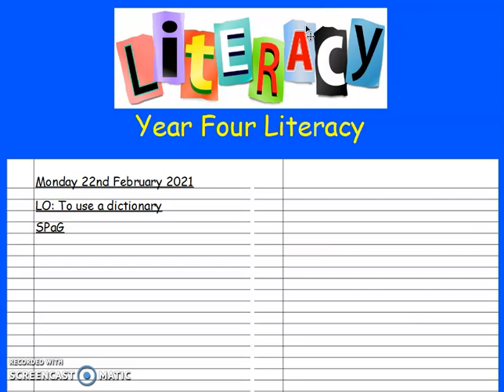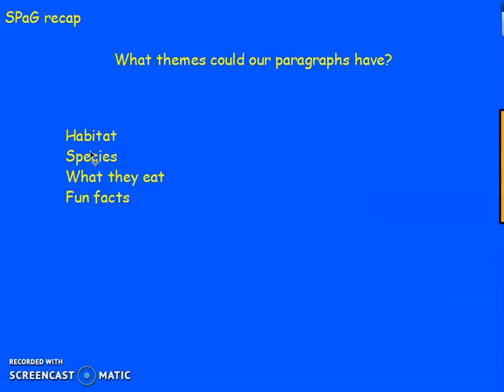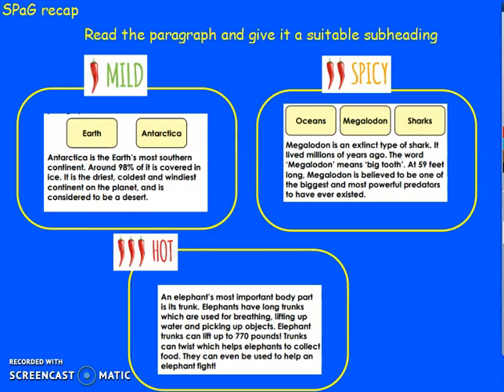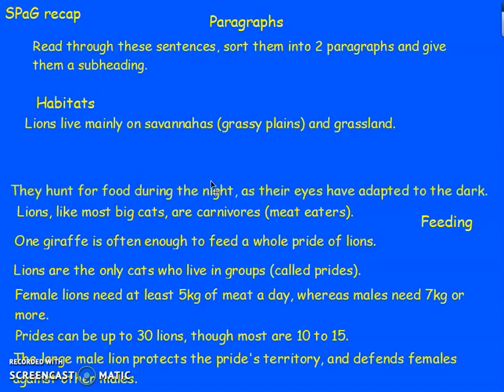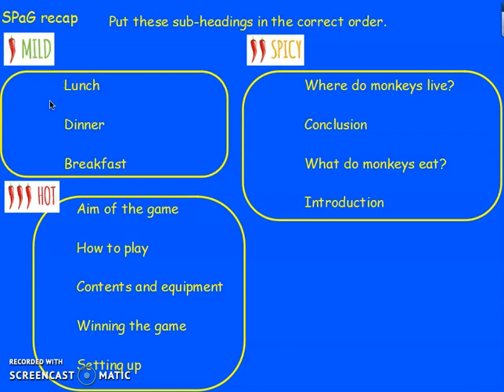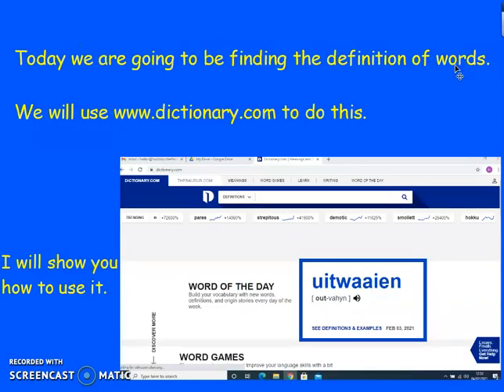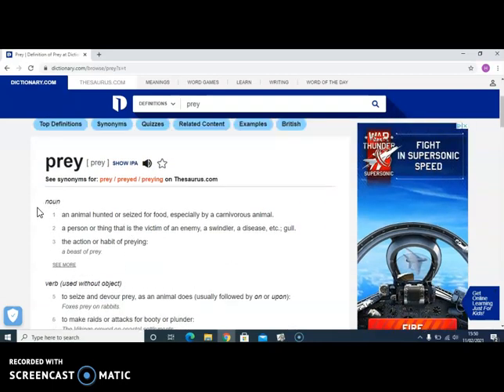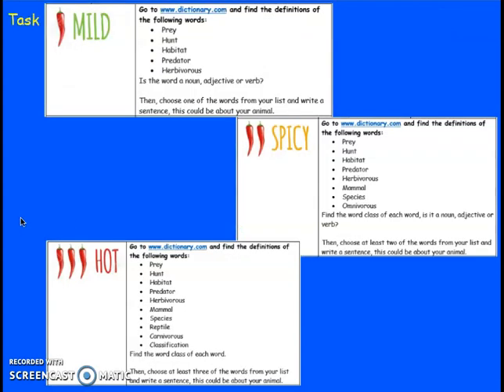Y4 Literacy - Monday 22nd February